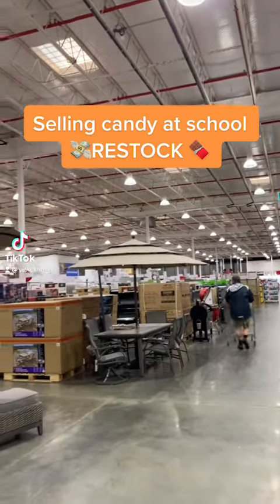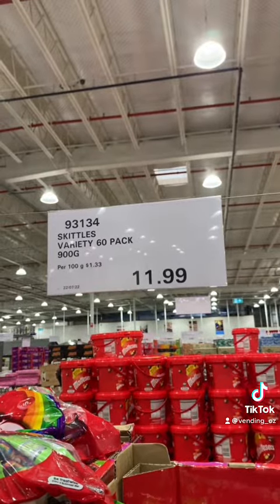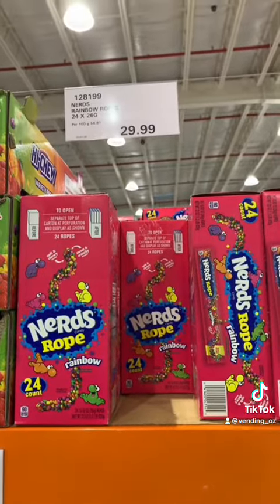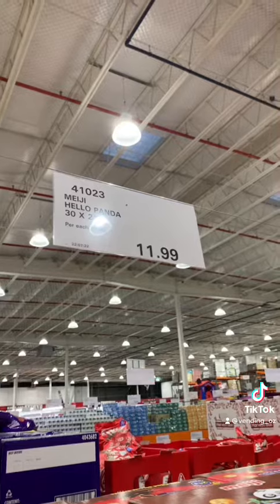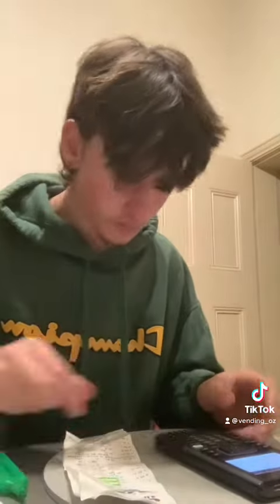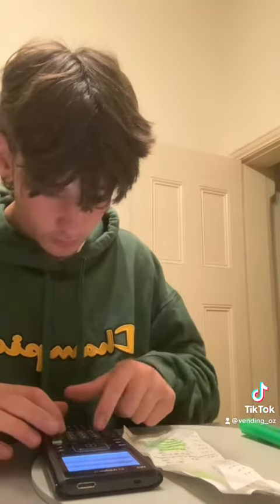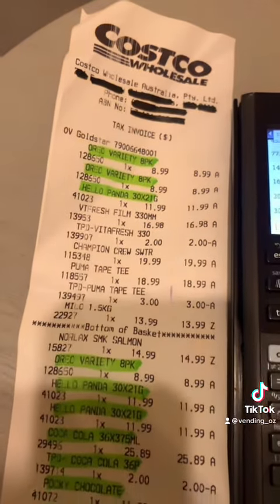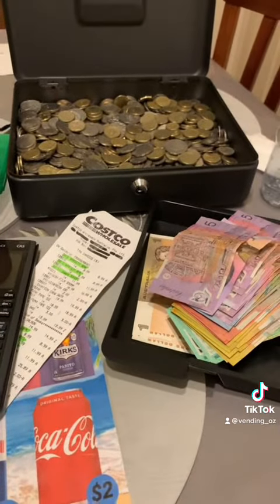Restock to sell candy at school!